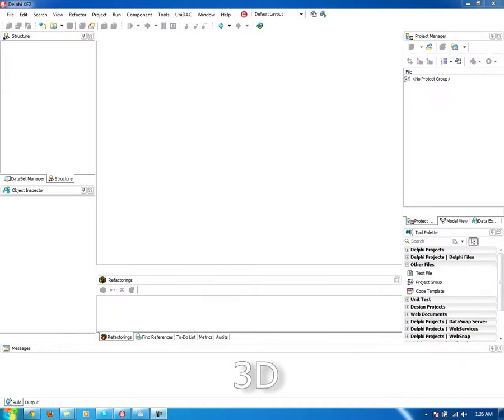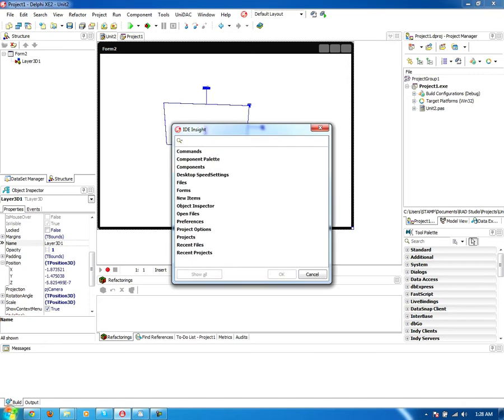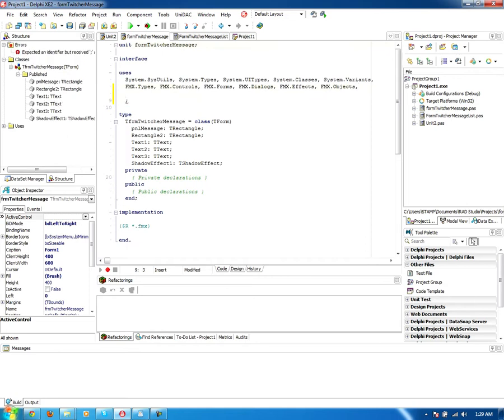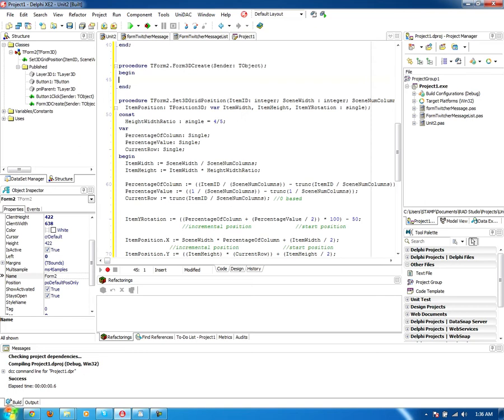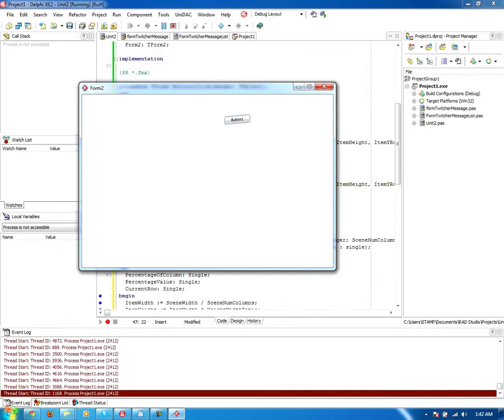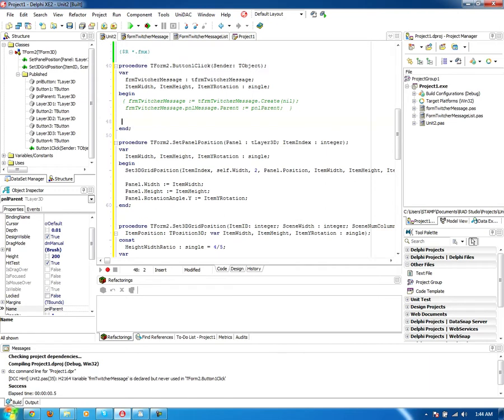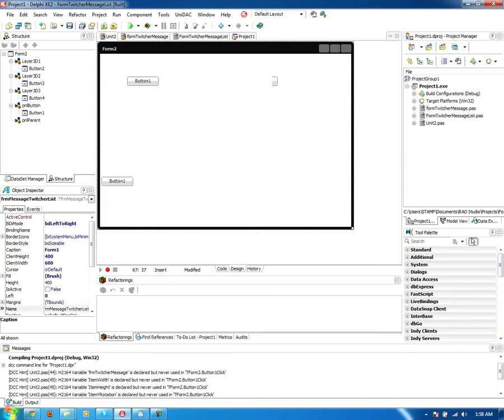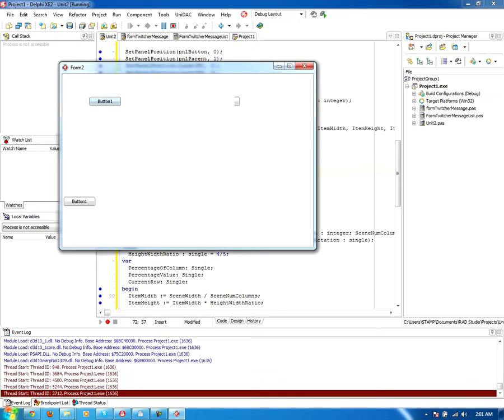Migrating a FireMonkey HD application into a FireMonkey 3D Application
Learn how to migrate a FireMonkey HD application into a FireMonkey 3D application. This video is part of the 31 Days of RAD Studio XE2 Video Tutorials - Day 26 Tutorial.